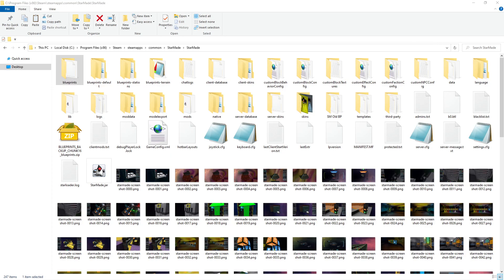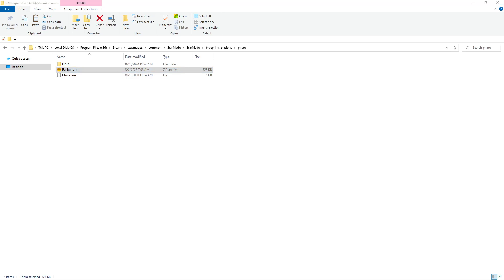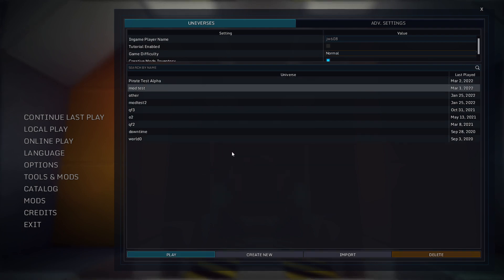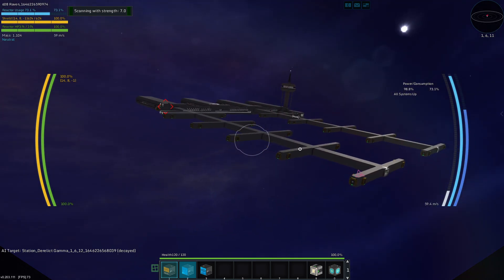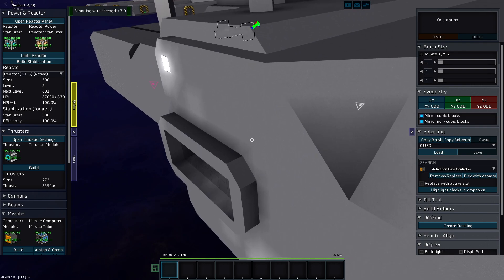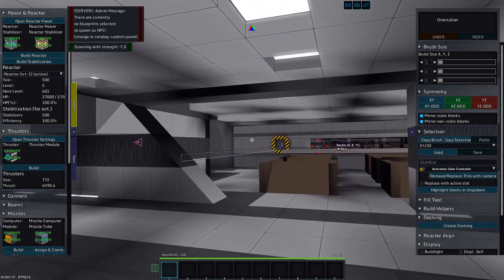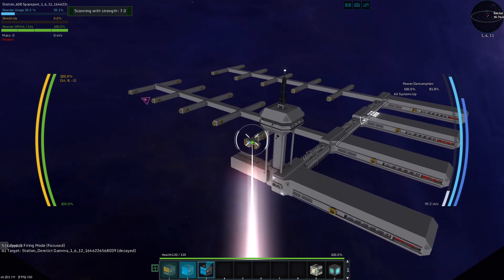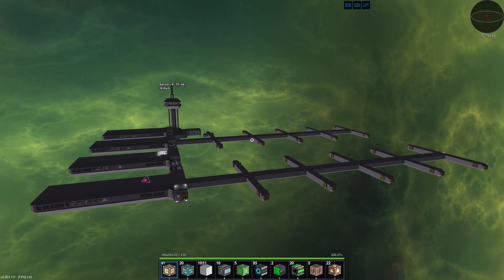Pirate Station Files - StarMade S3-388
Today I mess around in the StarMade files to change the pirate stations!